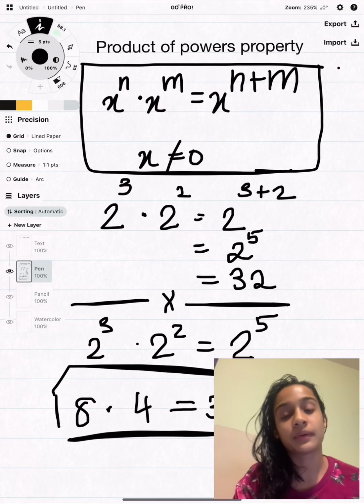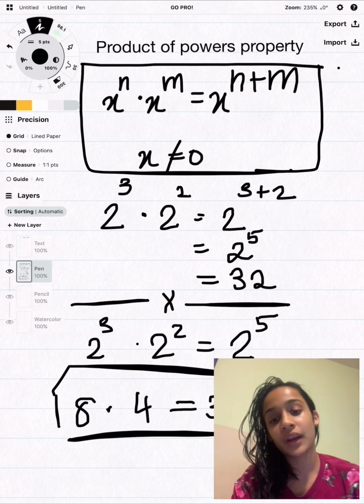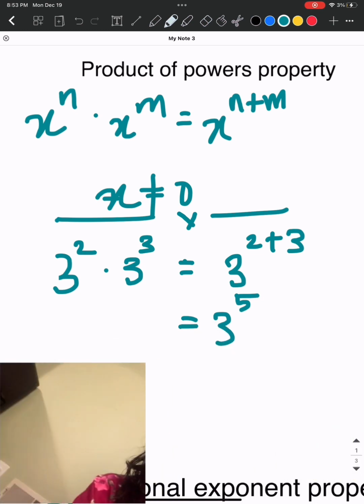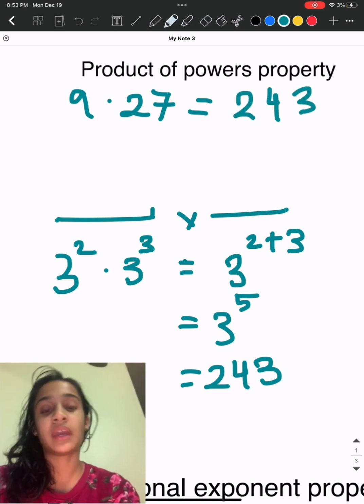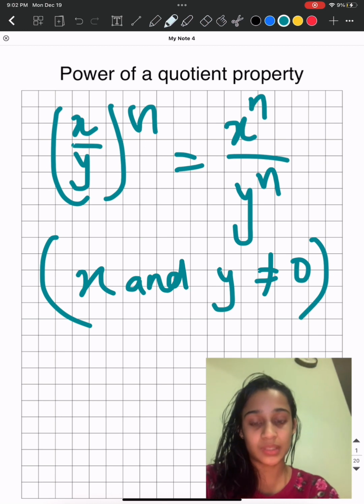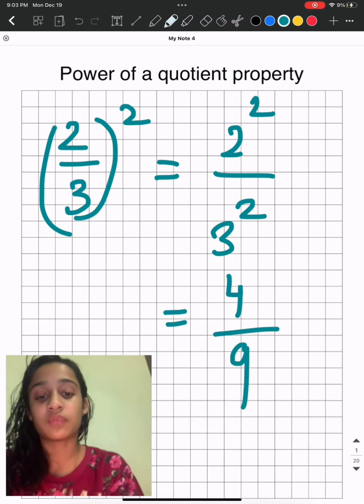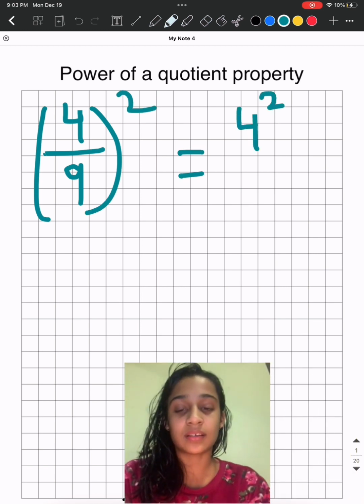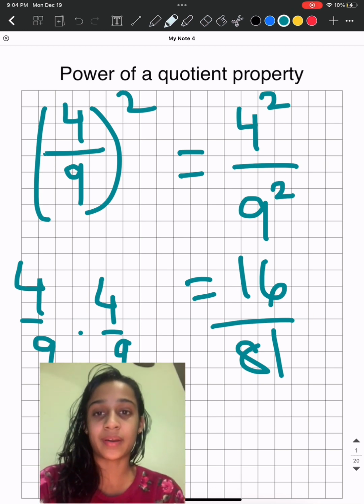Function properties- products